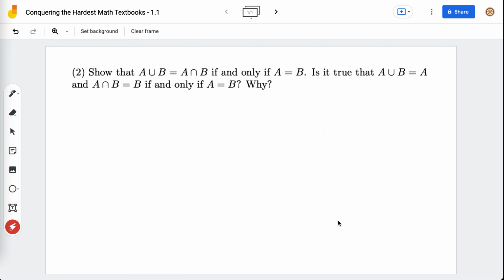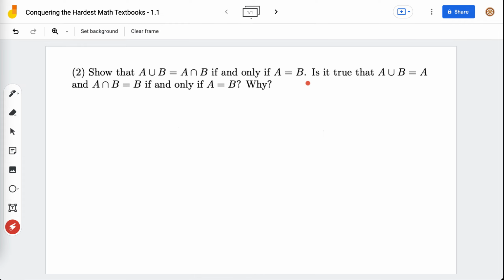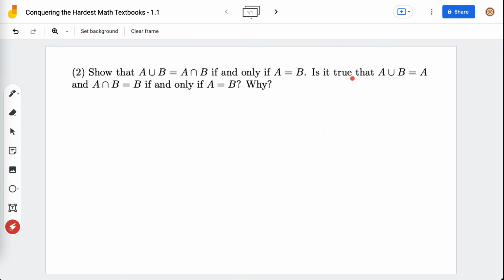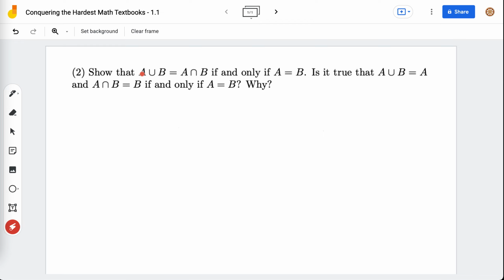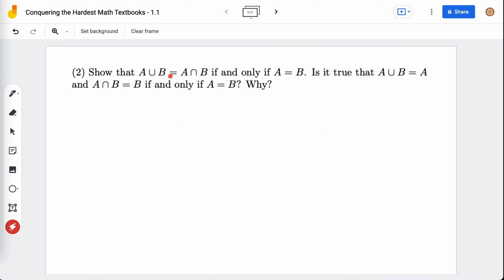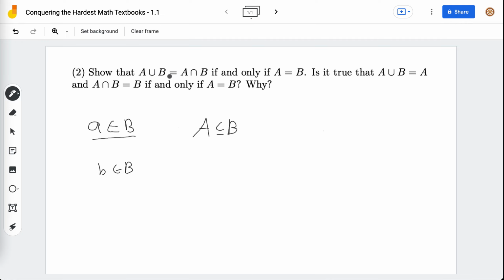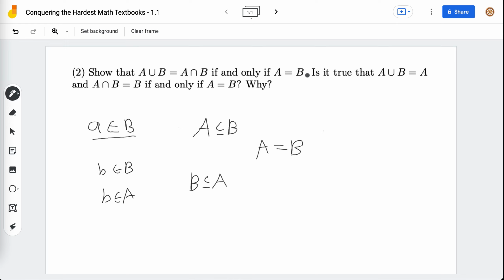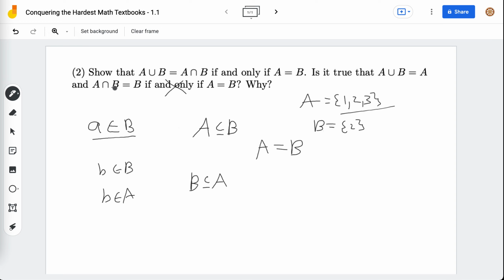Conquering the Hardest Math Textbooks - 1.1 Question 2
In this video we consider a question about sets to make sure you understand some of the basic definitions.